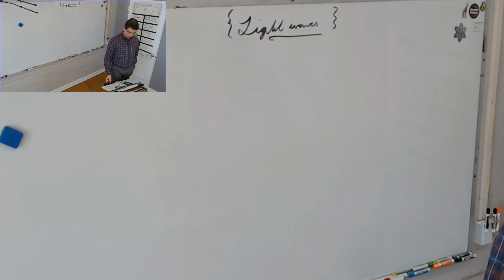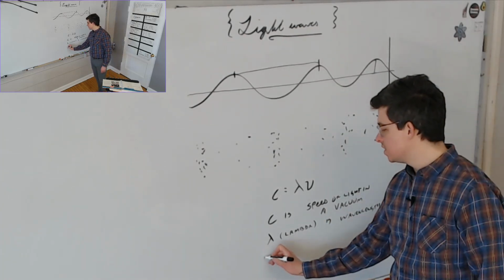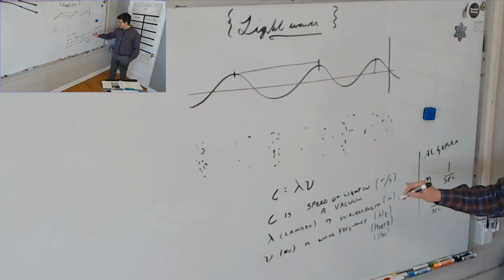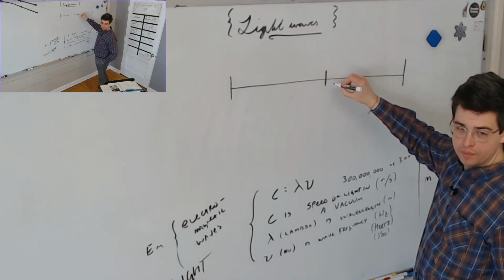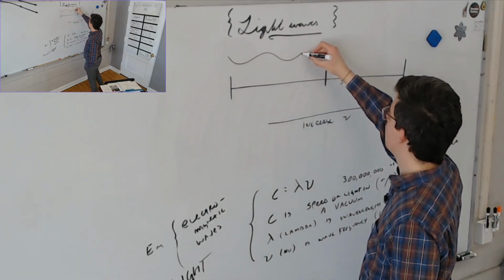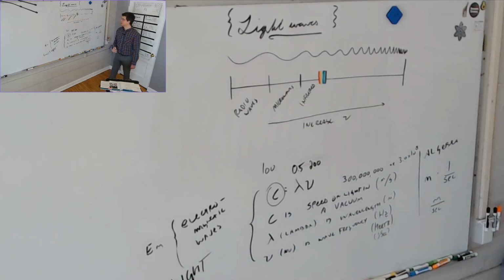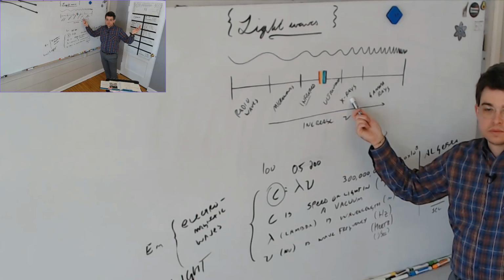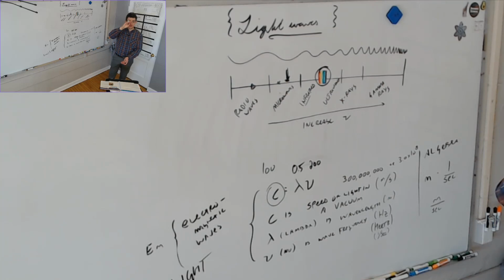Light - Eighth Science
In which we discuss the relationships among types of light and light waves.